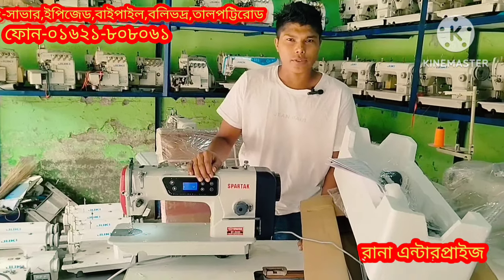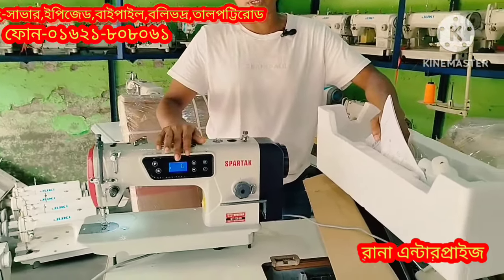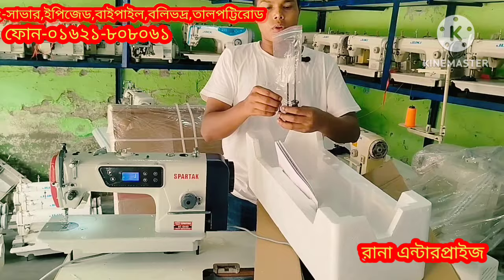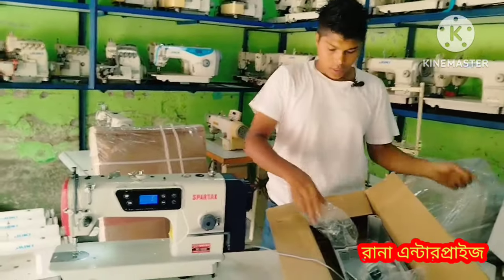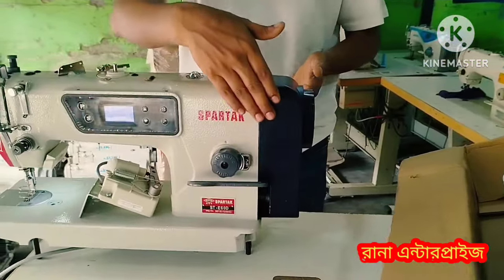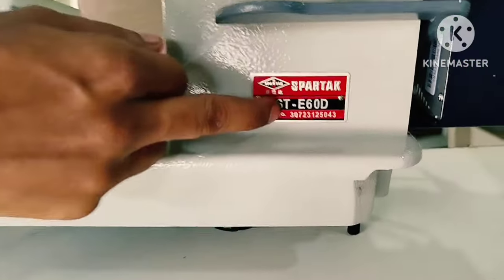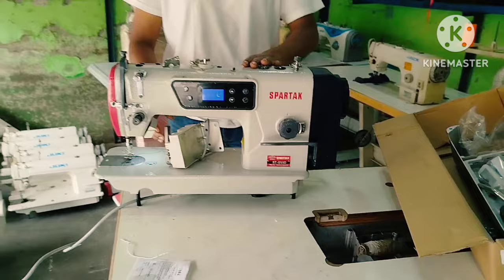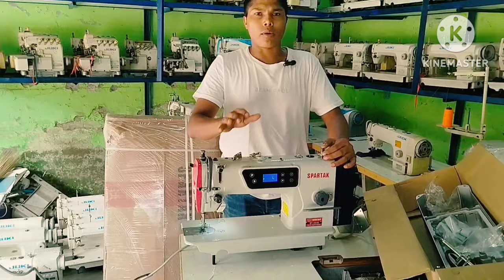🔥রাসেল ভাইপার নিয়ে আসলাম আপনাদের জন্য 🔥মাথা নষ্ট কালেকশন রানা এন্টারপ্রাইজ এ🔥কম দাম ভালো মেসিন